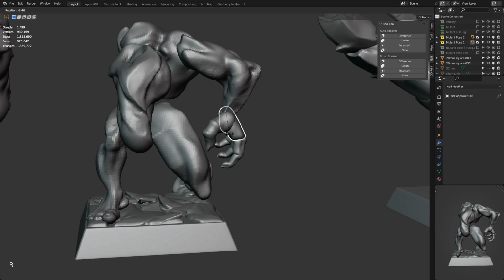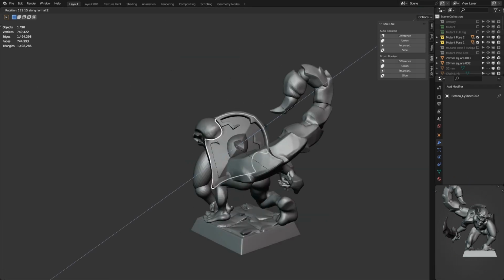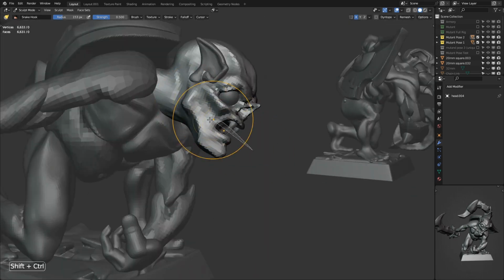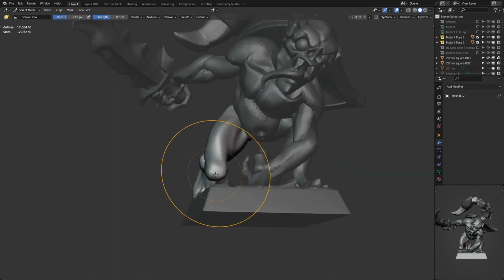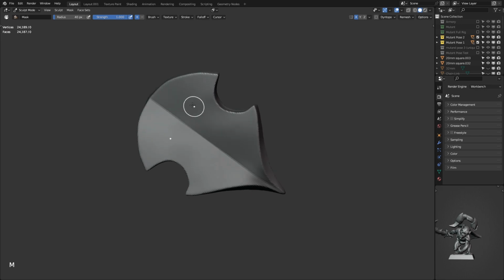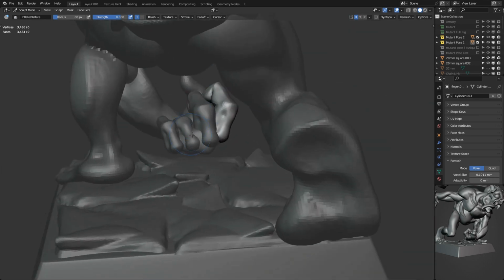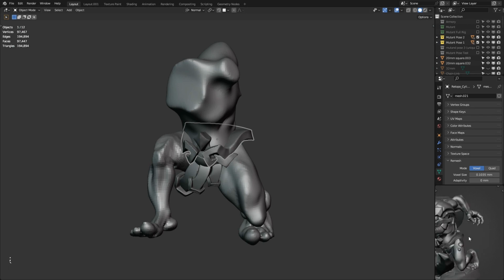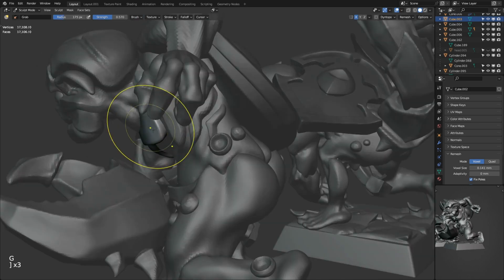Assembling a Mutant - Blender 3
It's been a while, but I've been busy creating some more terrain and some beastmen for my warband in the game Mordheim. But we still need to replace some placeholder minis I have been using for mutants. Lets dive into Blender 3 to design and create some mutants to join the fray!

Community Discord Server - Discuss Blender, Sculpting and 3D Printing

00:00 - Intro
00:19 - Sculpting
06:53 - Outro